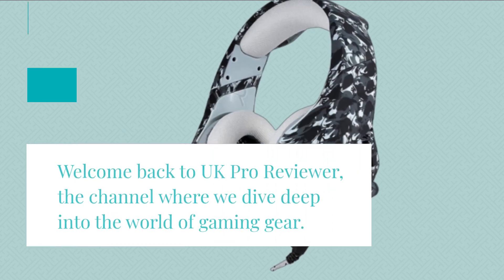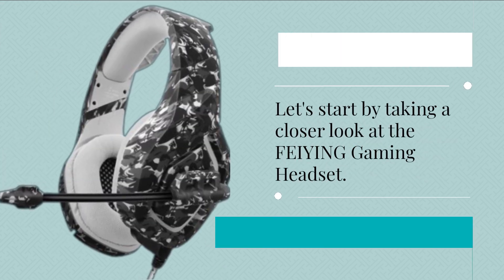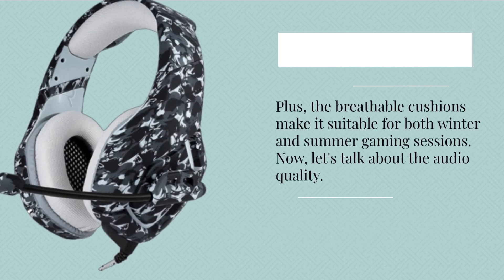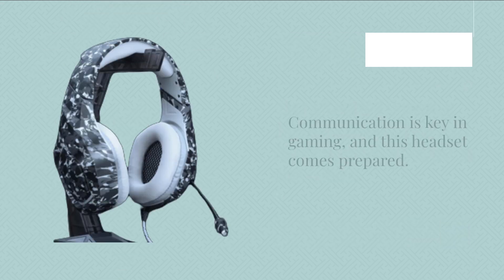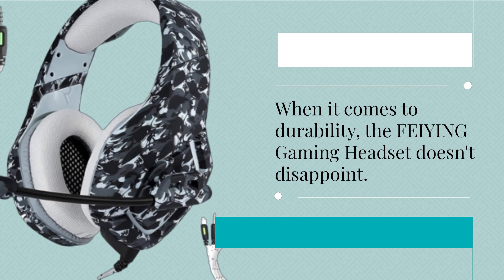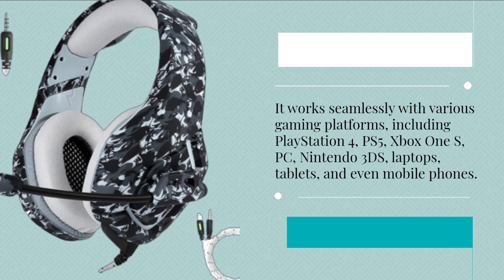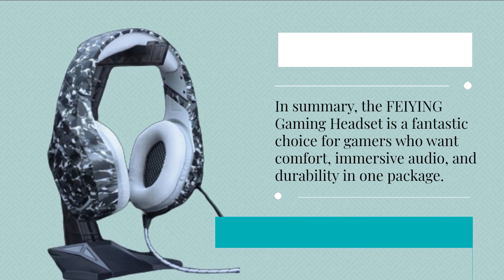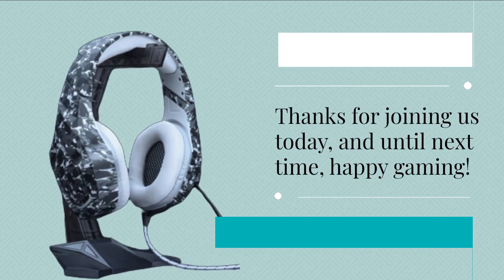FEIYING Gaming Headset Headphones with Microphone, PS4 PS5 Headset Review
Amazon Product Name : FEIYING Gaming Headset Headphones with Microphone, PS4 PS5 Headset

Immerse yourself in gaming with the FEIYING Gaming Headset, a versatile and feature-packed headset with a built-in microphone, ideal for PS4 and PS5 gaming. In this review, we'll delve into its audio quality, comfort, and compatibility. Join us as we assess its noise-cancelling capabilities, soundstage, and overall gaming experience, helping you decide if this gaming headset is the ultimate choice for immersive and competitive gameplay.